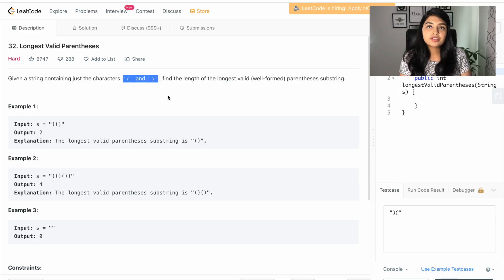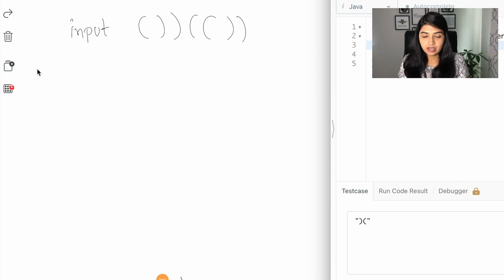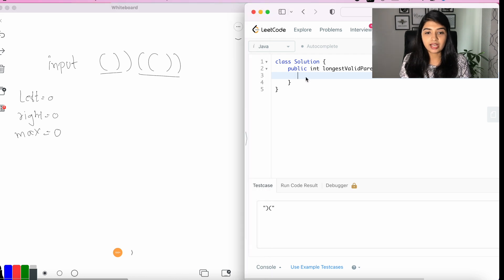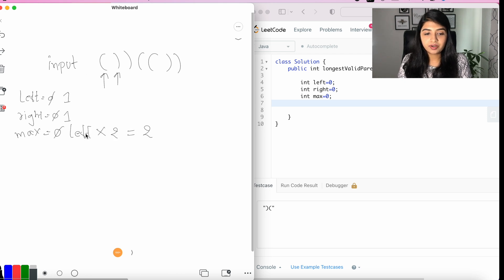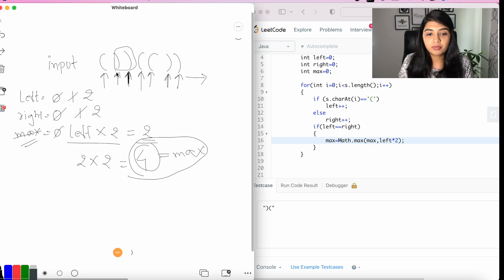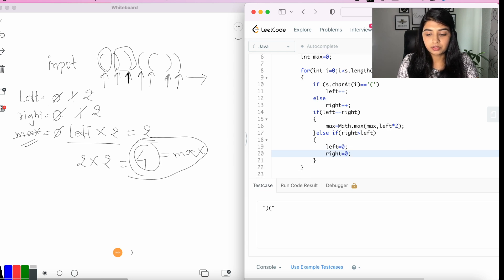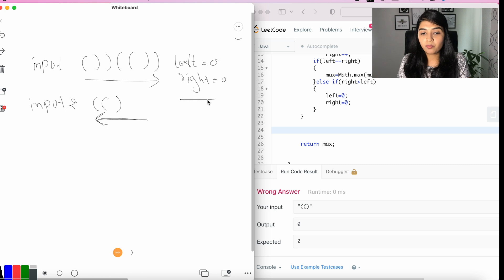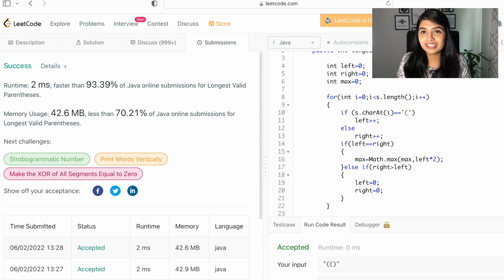Leetcode 32 Longest Valid Parentheses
Leetcode 32, Longest Valid Parentheses, 32. Longest Valid Parentheses, Leetcode 32.